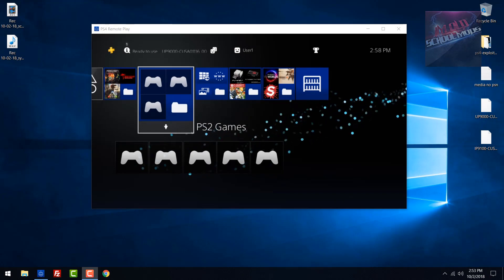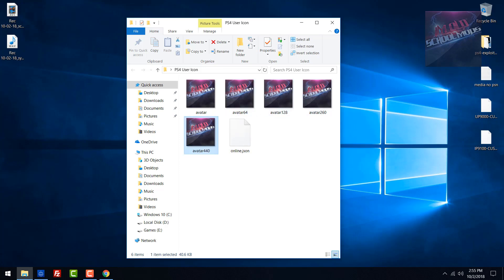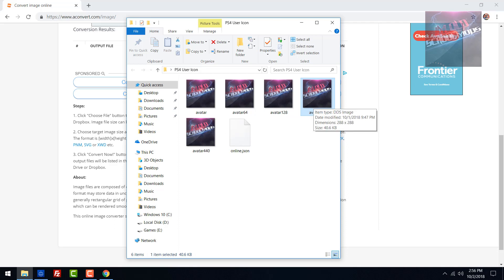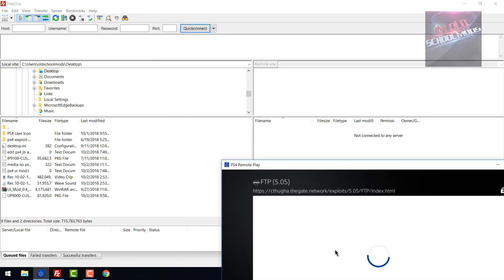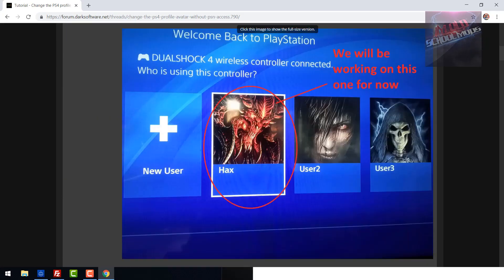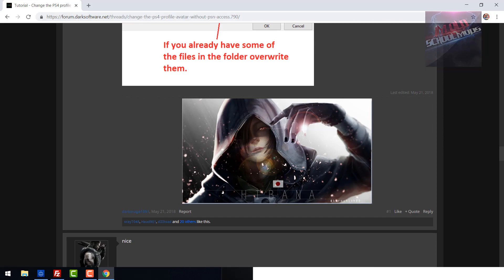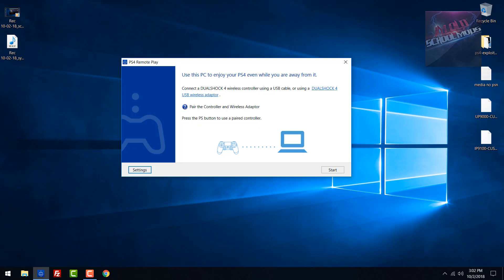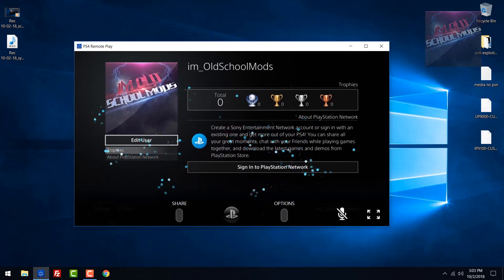[How To\ANY FW]PS4 custom avatar any picture!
Hey guys thanks as always heres how to get custom ps4 user avatars on your jailbreak!

How to setup file zilla for your pc & ps4: